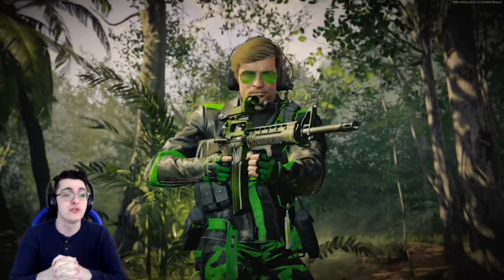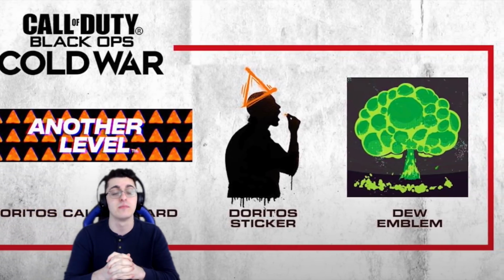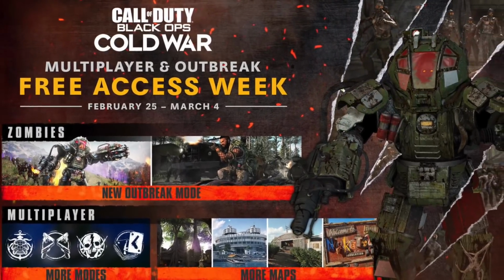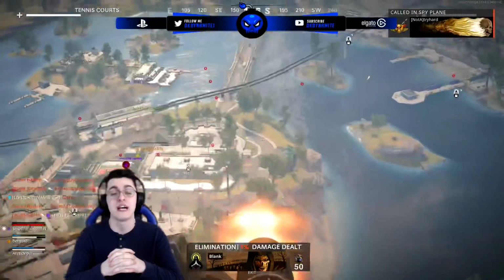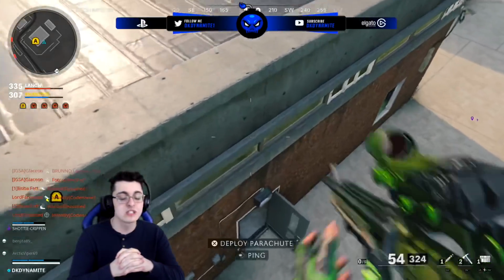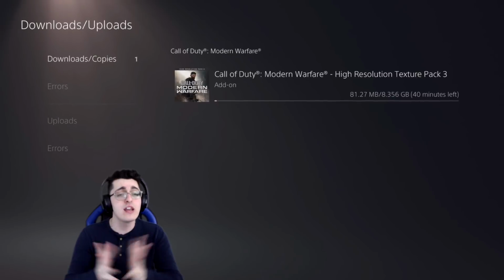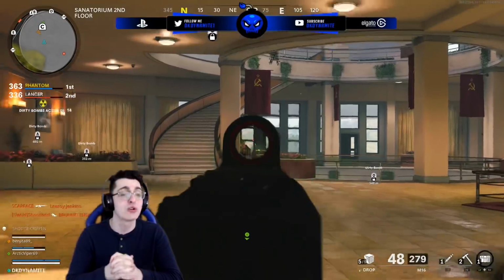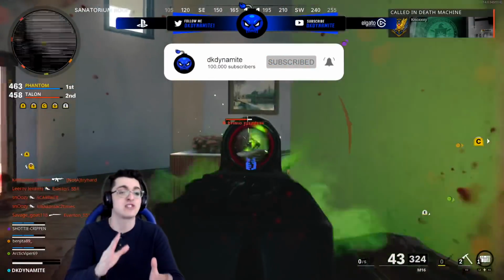Treyarch Released 5 FREE DLC Drops in Black Ops Cold War | NEW Mode Exclusive Event & Warzone Ending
Join Core's Cupid Cup Tournament With A $6,000 Prize Pool

Check Out My Recent Video! [ HUGE Black Ops Cold War Victis DLC Return Teased | Eddie’s Reveal Found, Tranzit Outbreak Map & More ]

Timestamps
0:00 - Introduction
0:57 - Core Sponsorship
2:08 - Playstation 5 Giveaway Soon
2:25 - Exclusive DLC From Game Fuel
3:21 - 5 Free DLC Drops Released
4:30 - HIT ME UP @GameFuel
5:00 - New Mode & Free Access Ending
6:18 - Treyarch is Updating First Person Mode
7:19 - MORE Content Than Outbreak in DOA3
7:57 - Warzone OVERHAUL Coming Soon?
8:44 - CHANGE Your Name FREE On March 15th
9:06 - Nuke Event Easter Egg Quotes Found
10:42 - Closing Statements

                                           💣 ~dkdynamite~ 💣